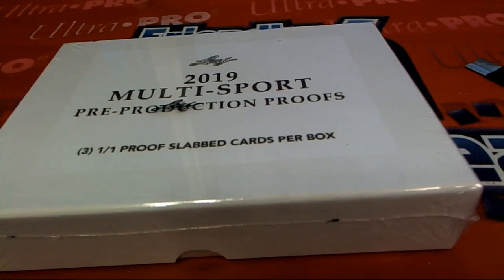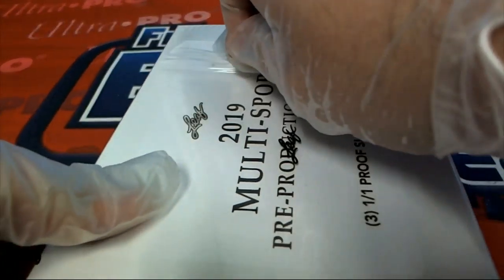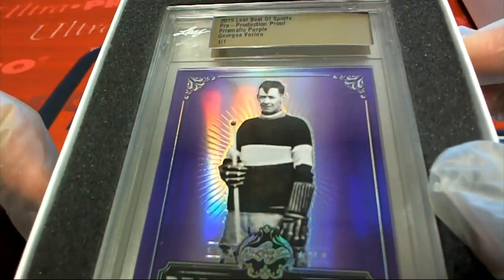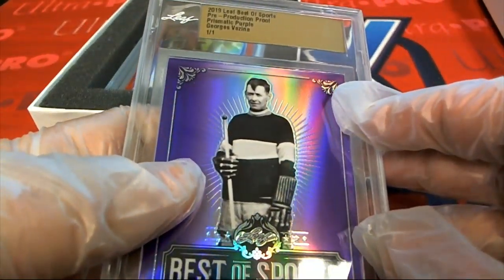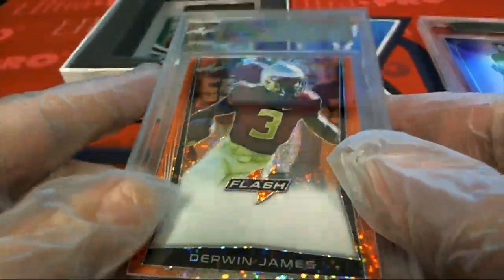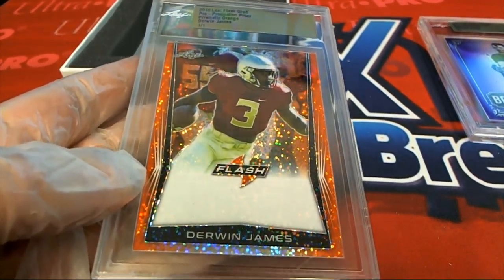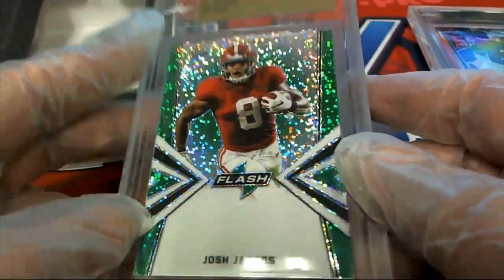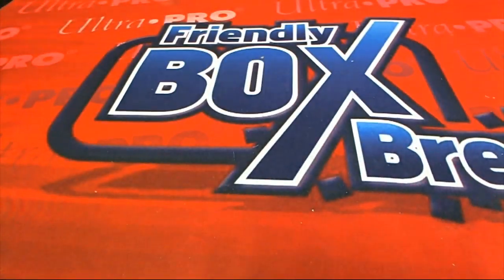2019 Leaf 1 OF 1 Multi Sport Pre Production Proof Box ID 19MULTIPREPROD212